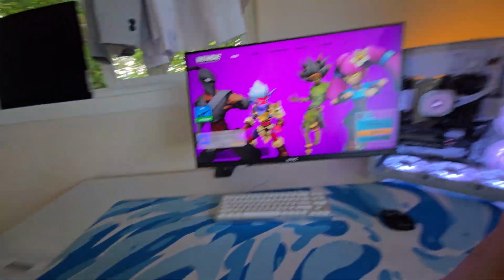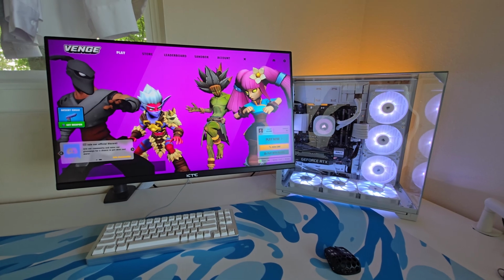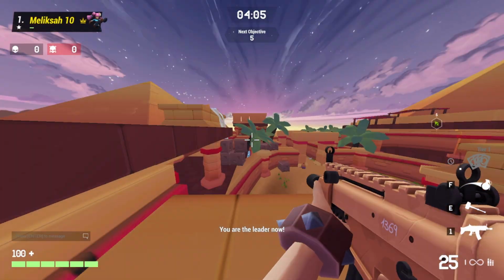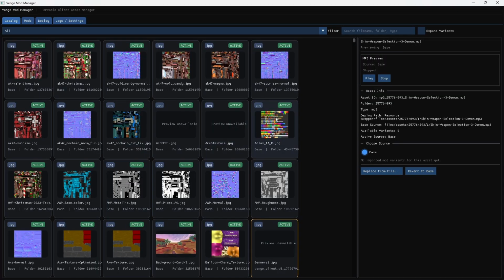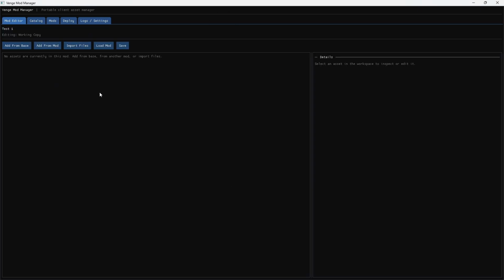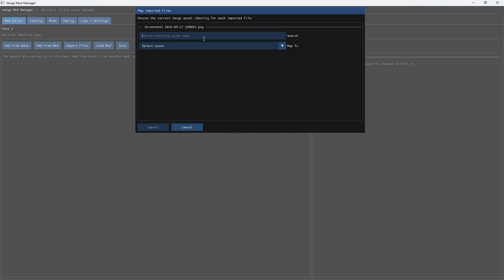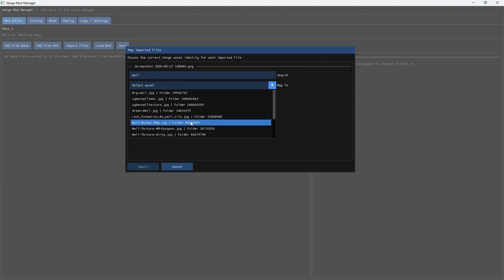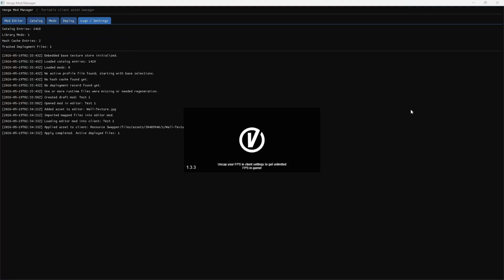Designing the ULTIMATE VENGE Modding Program | Log #1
I'll be posting as I design this until it's done.